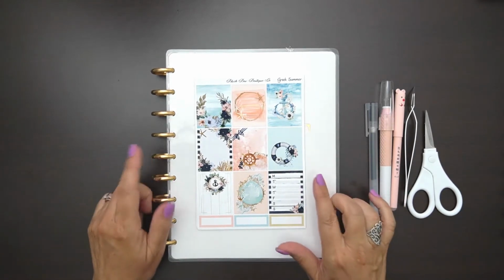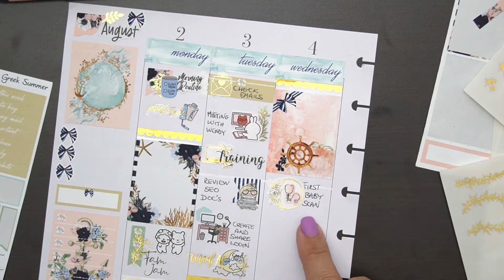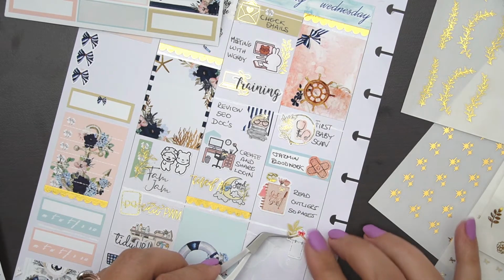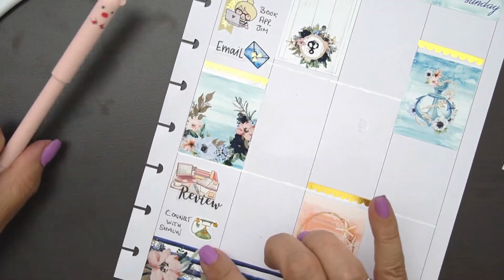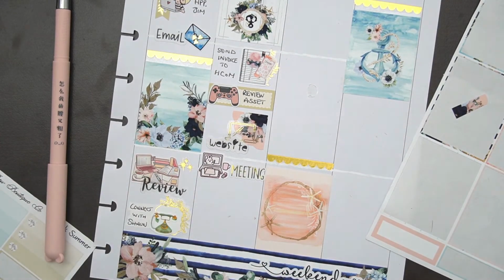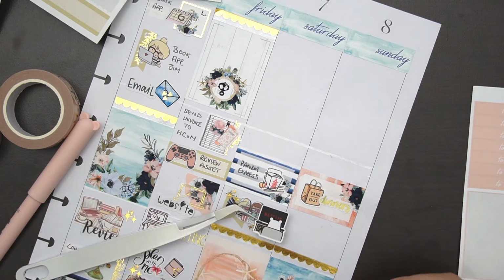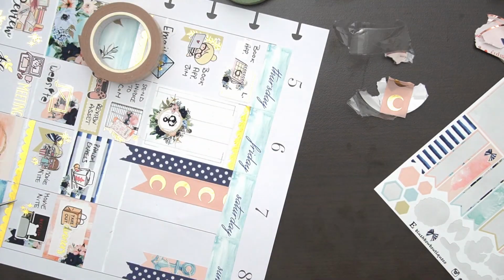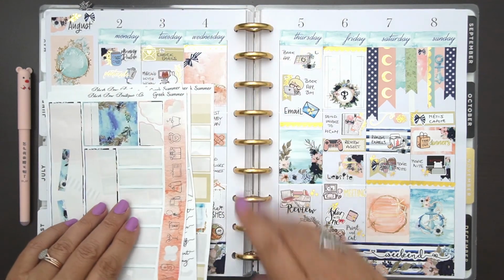Plan with Me | Classic Happy Planner | Blush Bow Boutique Co | August 2 - 8, 2021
Here's another decorative memory plan in my Happy Planner. Do you like functional or decorative planning or are you like me and like both?

♥♥♥ My Etsy Store

♥ PLANNERS & OTHER ACCESSORIES I USE ♥
▸ Classic Happy Planner
▸ Mini Happy Planner
▸ Sharpie S-GEL 0.7mm pen
▸ Papermate Inkoy gel 0.7mm gel pen
▸ Highlighters - Stabilo Boss 15 pack
▸ Reusable Sticker Paper
▸ Printable Planners

♥ STICKERS SHOPS ♥
▸ The Thankful Planner
▸ Grand Plans
▸ Print Petticoat Bandit
▸ The Planner Shack
▸ Tralala Stickers
▸ Design Sticker Store
▸ Paper Crown Planner
▸ Yupi Yei Papers
▸ Paper Lemonade
▸ Plan 4 Happy
▸ Best Printables 4U
▸ Pinky Stickers
▸ Stickers and Doodles
▸ La La Land Studio
▸ Wendy Prints
▸ Simply Beautiful Plans
▸ K Stickers Co
▸ Pretty Paper Stationery
▸ The Inspired Peach
▸ Peach blossoms Co
▸ The Pink Dot Paperie
▸ The Prairie Planner
▸ Graceful Muse Paperie
▸ The Joy of Planning
▸ Stella Beau Sticker Co
▸ PaperBits Co
▸ Holly Lyn Co
▸ Beneva Creations
▸ Beyond Paper Flowers
▸ Bizzy Bee Planners
▸ Planning Simplified
▸ Little Red Balloon Ink
▸ Treasured Pages Co
▸ I love my planner shop
▸ Anne Hearts Planning
▸ My Spoiled Planner
▸ Ana Luna Co
▸ The Pretty Pink Co
▸ Blush Bow Boutique Co
▸ Honey Inked
▸ Letters From Lei

planneraddict